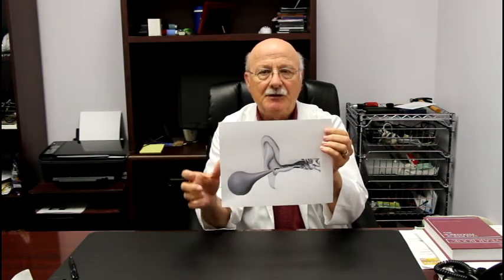Remove Ear Wax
search r4knapp to see other videos and see Web site: rogerknapp.com
This is my opinion and for information only. See you Doctor for medical care.